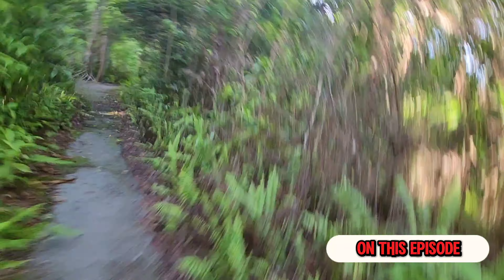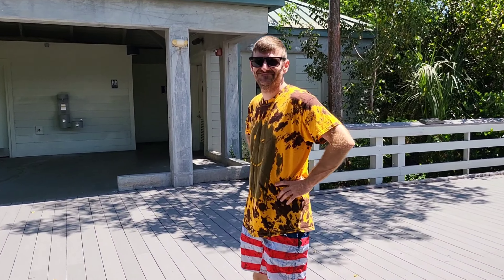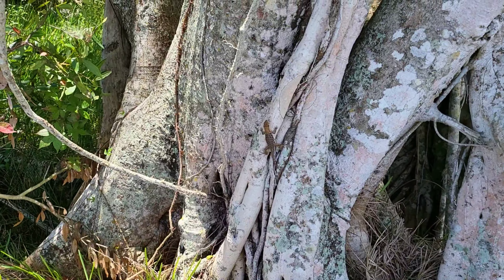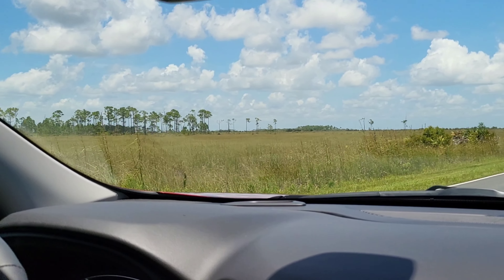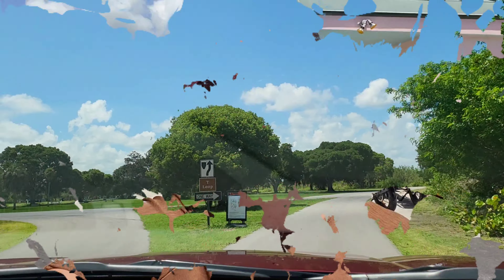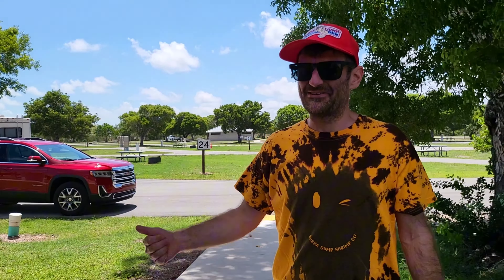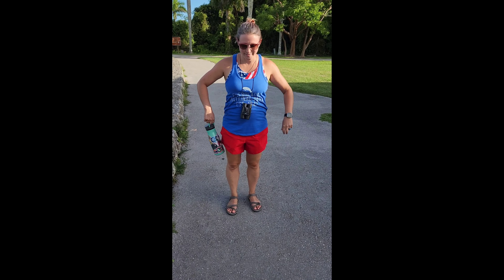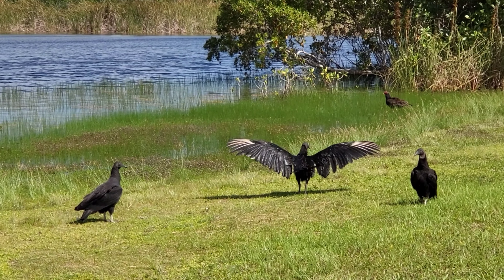Everglades National Park in South Florida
We visited Everglades National Park in June of 2023. We recently found a misplaced SD card of trips in we will be posting to get us caught up!

We've visited the Everglades National Park on 2 different trips at the tail end of cruises. We've seen Alligators. crocodiles, manatees, many different birds, bugs, lizards, etc.  The National Park pass DOES work at the Everglades.

This trip was in June & being a very hot time of year, the mosquitos were fierce and never ending so ensure you pack bug spray or you'll be not so happy.  Everglades is definitely a must!